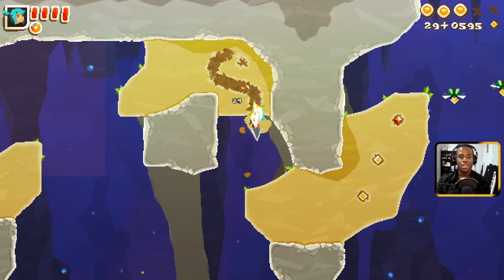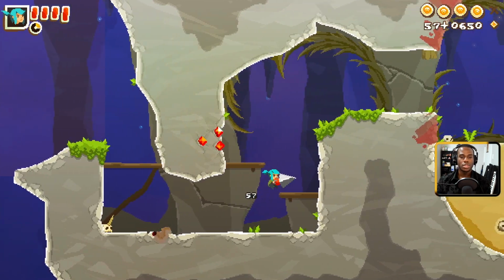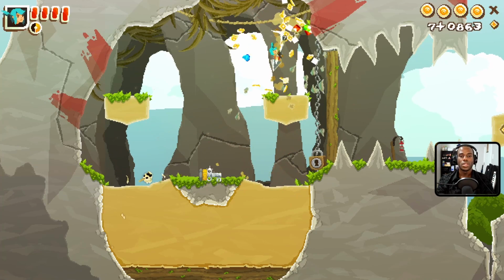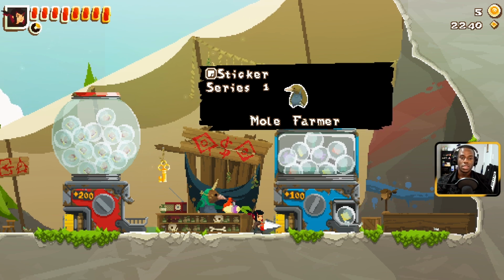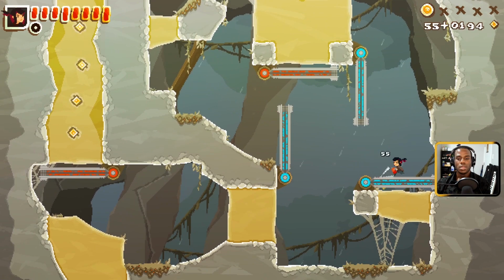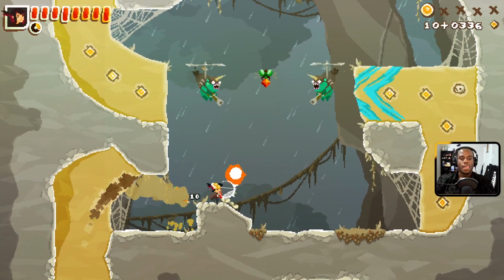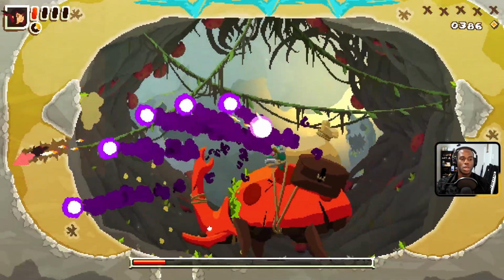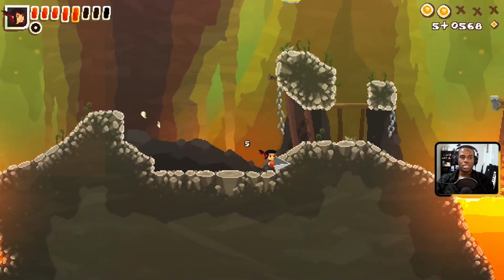Down And Dirty | Let's Putz Around In: Pepper Grinder!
Another cool new game that I'm checking out! I erroneously thought it was a metroidvania, but I still dig the ShovelKnight-esque level select style.